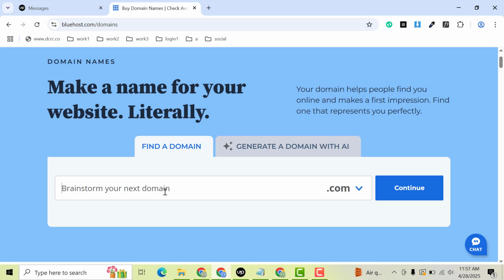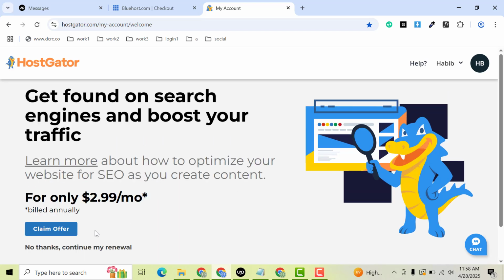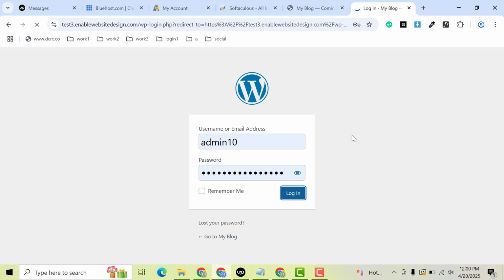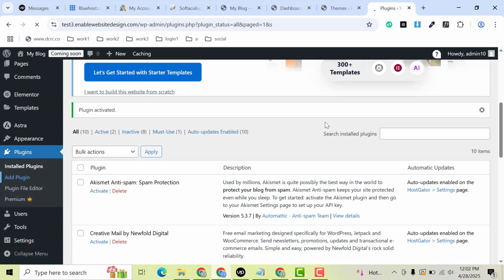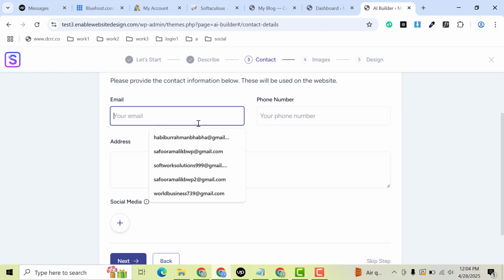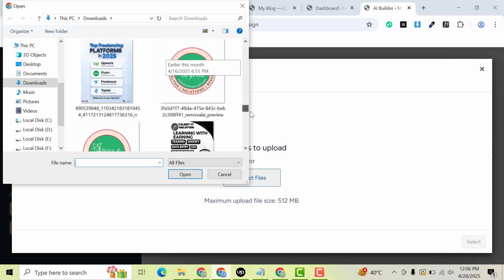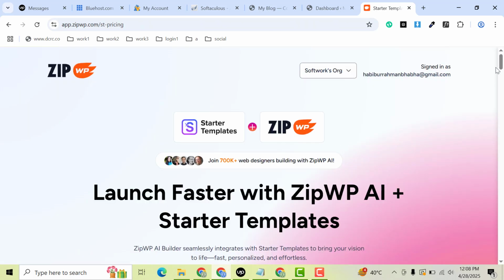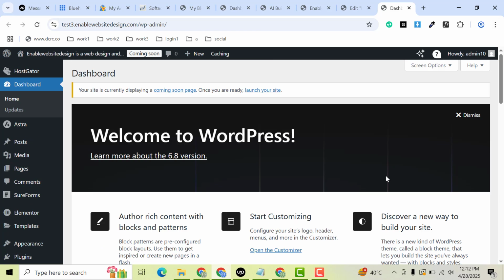How to create an elementor wordpress website is AI website builder only just in 10 minutes 2026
How to Create a WordPress Website with Elementor AI Website Builder in Just 10 Minutes (2026 Tutorial)!

In this video, I show you how to create a WordPress website using the Elementor AI website builder in just 10 minutes. Whether you're launching your first site, building one for a client, or want an AI-powered head start on design, this beginner-friendly guide covers every step you need.

In this video, you'll learn:
Why Elementor AI is a great option for building websites fast
How to install and activate Elementor on WordPress
How to access the Elementor AI website builder
How to generate a website using AI prompts
How to customize the AI-generated pages and content
Tips for refining design, colors, and fonts after generation

Perfect for:
WordPress users wanting a fast, AI-assisted website
Freelancers building client websites quickly
Business owners launching a site without coding skills
Anyone wanting to try AI website building with Elementor

Timestamps:
0:00 – Introduction
0:30 – Why use Elementor AI
1:00 – Installing and activating Elementor
2:00 – Accessing the AI website builder
3:30 – Generating a website with AI prompts
6:00 – Customizing pages and content
8:30 – Refining design, colors, and fonts
10:00 – Final result and recap